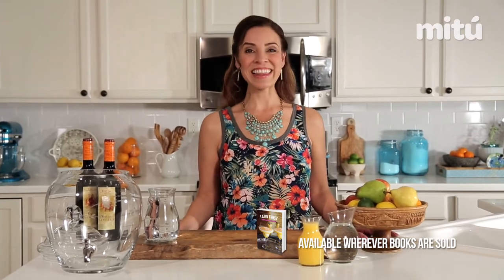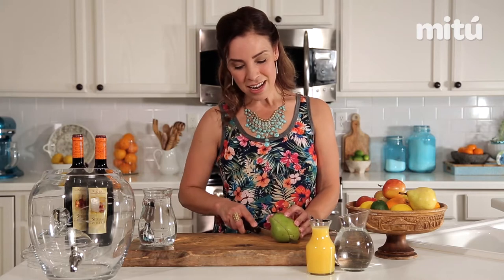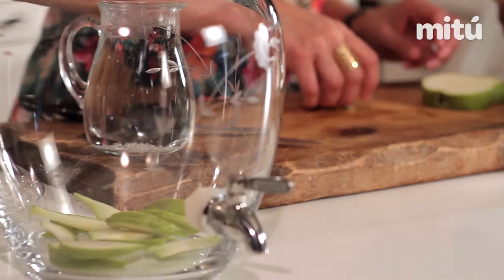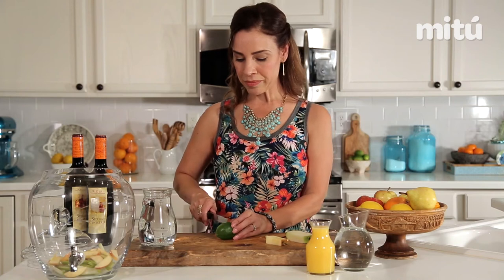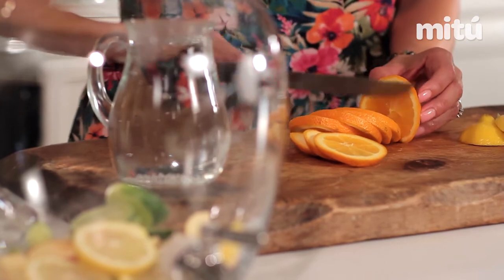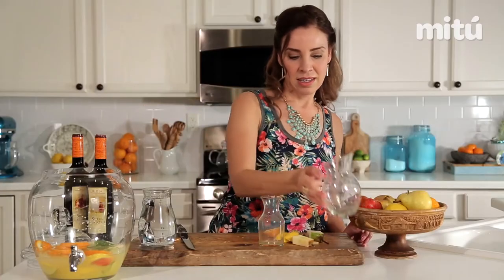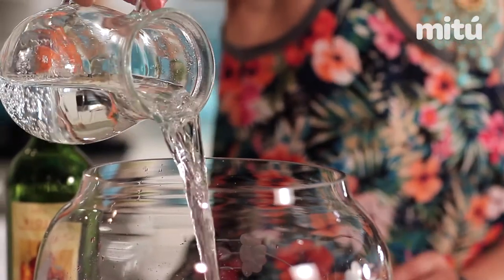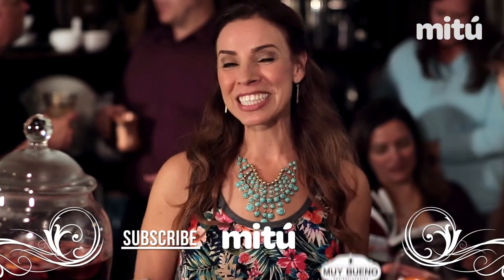Low-Cal Mexican Sangria with Yvette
A Mexican sangria is a great party drink, especially when you add Yvette's special tequila kick. Fresh fruit juice, freshly chopped fruits, and your favorite wine makes for a refreshing and low-cal cocktail.

Low-Cal Cocktails is part of the mituFIT challenge due to the low cal ingredients on each recipe.

RECIPE
Sangria Mexicana
(15 servings)

Adapted from “Latin Twist”

2 bottles red wine (recommend Rioja)
2 cups silver tequila
1 cup freshly squeezed orange juice
1 orange, sliced
1 lemon, sliced
1 lime, sliced
1 apple, cored and cut into thin wedges
1 pear, cored and cut into thin wedges
3 cups lime flavored sparkling water

Combine the wine, tequila, orange juice, and fruits in a large container or glass pitcher. Cover and chill completely, at least 1 to 2 hours or overnight.

Add sparkling water to mixture when ready to serve. Serve in glasses with ice and some of the fruit.

This beautiful drink is best when prepared a day in advance.